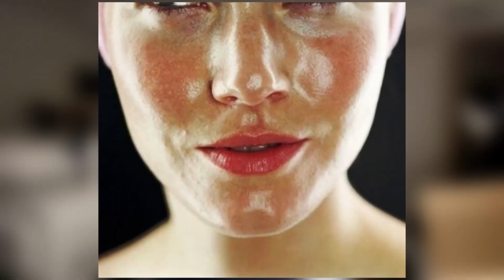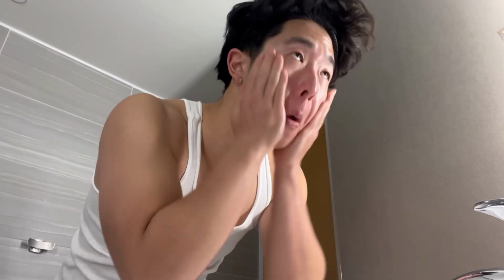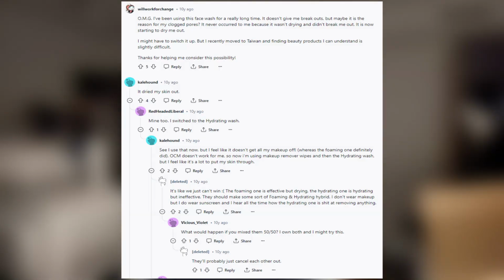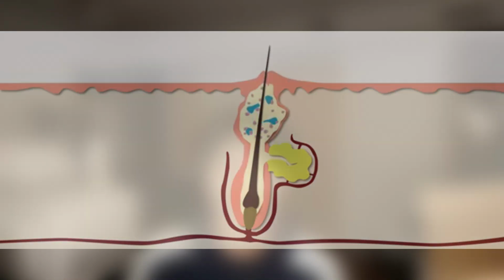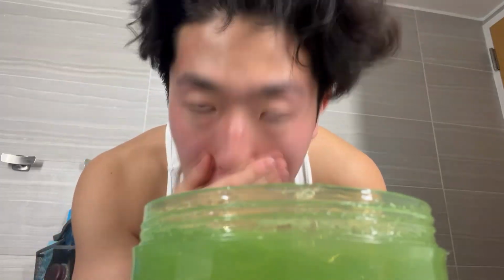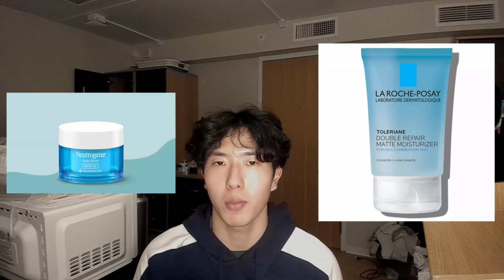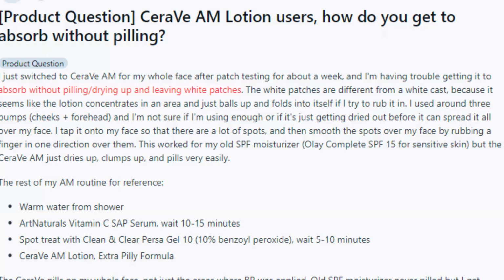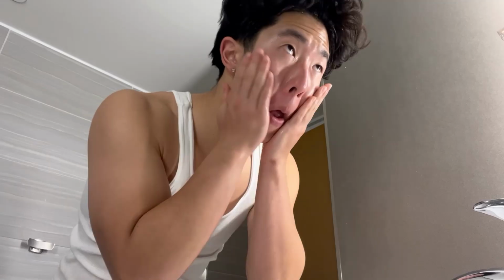Use THIS Skincare Routine to Deal with Oily Skin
In this video, I suggest some products that I think would be good to include in an oily skincare routine. I only included cleansers, moisturizers, and sunscreens since these are the most essential products in a skincare routine. However, I do plan on making videos in the future on products for certain issues (acne, hyperpigmentation, wrinkles, etc). I included multiple cleansers, moisturizers, and sunscreens since people's skin react differently to different products, so you have more options to choose from.

Here are the products I talked about:
Cleansers
La Roche-Posay Toleriane Hydrating Gentle Face Cleanser
CeraVe Foaming Facial Cleanser
Moisturizers
Cerave Facial Moisturizing Lotion for Nighttime
Neutrogena Hydro Boost Water Gel
La Roche-Posay Matte Face Moisturizer
Sunscreens
Cerave Facial Moisturizing Lotion AM

Timestamps:
0:00 Introduction
0:17 Skin Type
1:39 Cleansers
2:41 Moisturizers
5:00 Sunscreens
6:25 Overall Routine